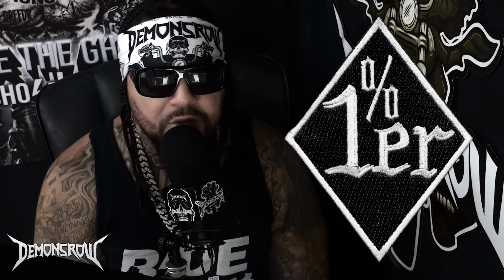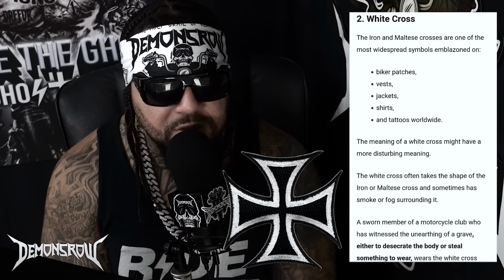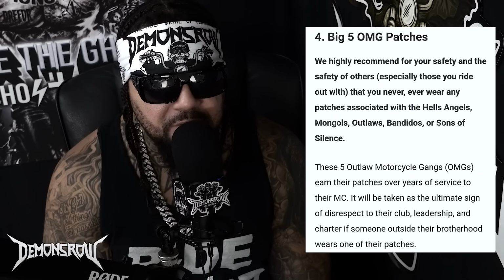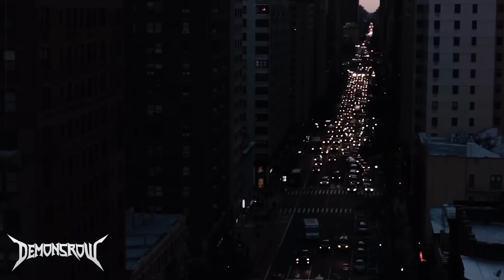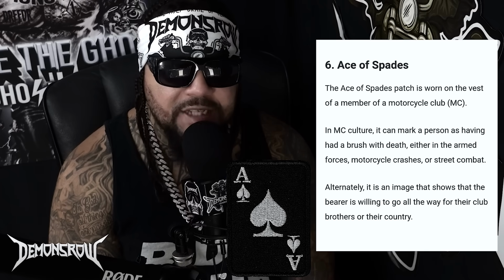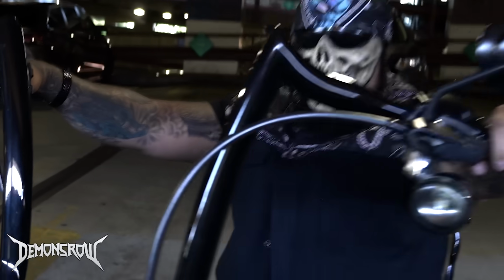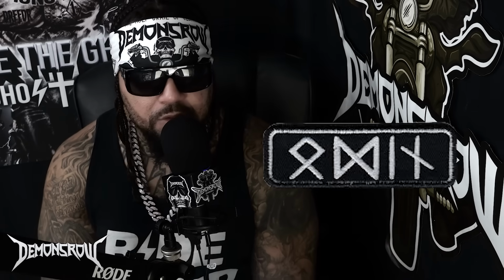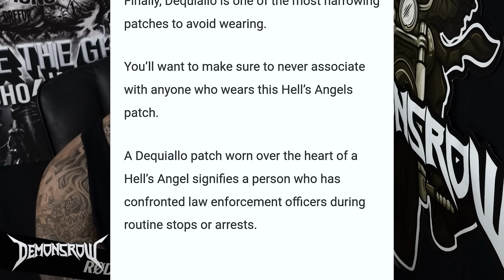11 Outlaw Motorcycle Club Patches you SHOULD NEVER WEAR!!!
✔Join our list here we will inform you on things we cant speak about on the platform
WARNING: 11 Outlaw Motorcycle Club Patches you SHOULD NEVER wear!!!
0:00 11 Outlaw Motorcycle Club patches you should never wear
1:07 Buying biker patches at sturgis or daytona
1:30 1%er Patch
1:56 Iron Cross 1%er patch meaning
2:29 Red cross 1%er Patch meaning
3:40 Big 5 OMC patches
4:43 German biker symbols
5:49 Ace of spades biker patch meaning
6:40 Skull and crossbones patch meaning
7:13 13 patch meaning
8:14 DFFL patch meaning
8:33 Runes patch meaning
9:18 Hells Angels Dequiallo patch meaning